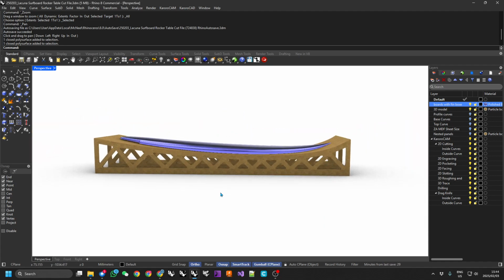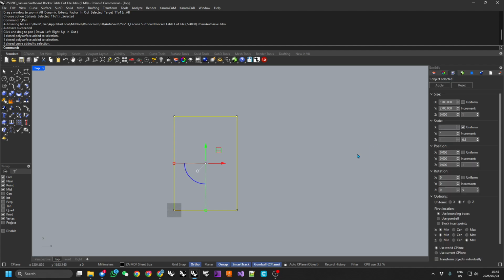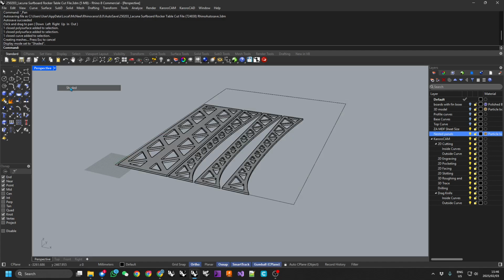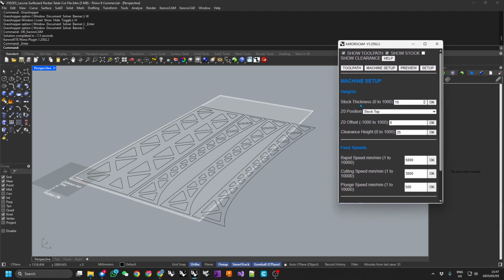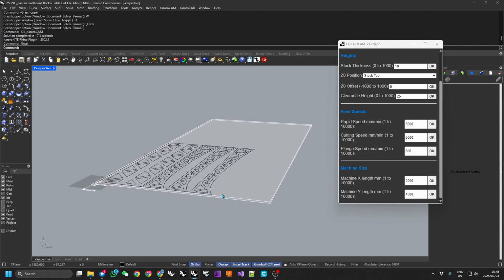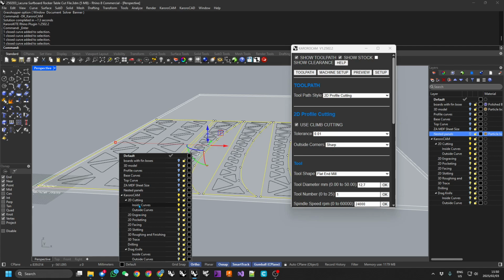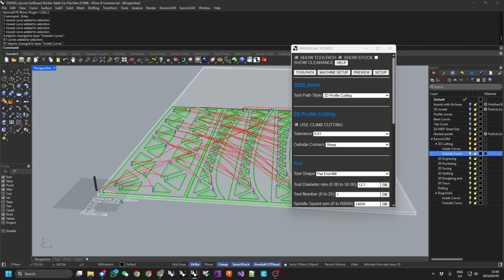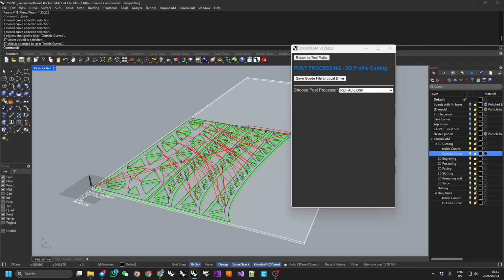CNC Shaping a Kite Surfboard in KaroroCAM - Part 2 - The Rocker Table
In this series we look at how we used KaroroCAM to create all the toolpaths needed to machine a Kite Surfboard on a 3 axis CNC router.

Part 2 - Toolpaths for Cutting the Rocker Table

A Rocker Table is a simple MDF mold required to help set the rocker in the lamination.

In this video we setup the 2D Profile Cutting in Rhino and KaroroCAM to make the parts for this mold.

About:

KaroroCAM is a cross platform (Windows and MacOS) CNC or GCode plugin for Rhino 8 from McNeel.

KaroroCAM allows you to quickly and simply develop CAM toolpaths within Rhino without needing to export or use external software.

To install KaroroCAM open the Package Manager in Rhino 8 (Windows or MacOS) and search for 'karorocam'.